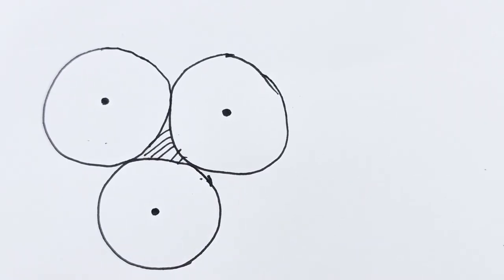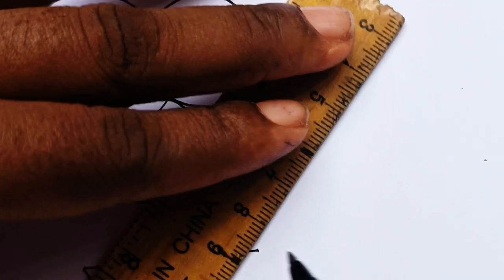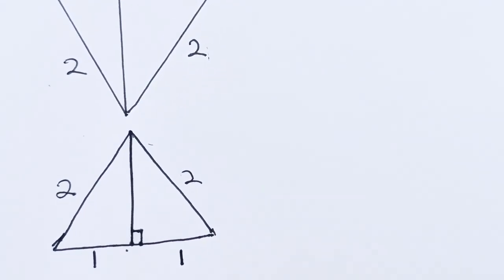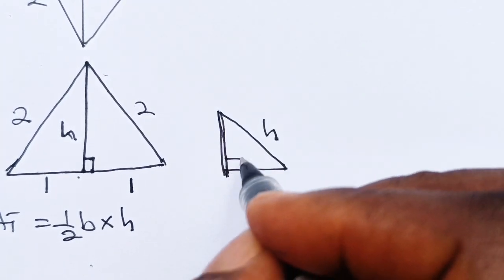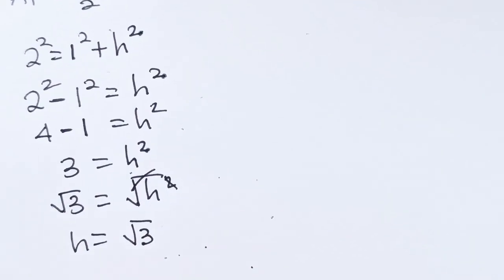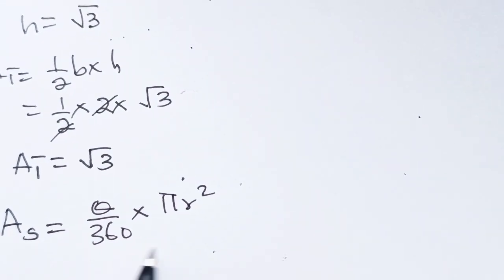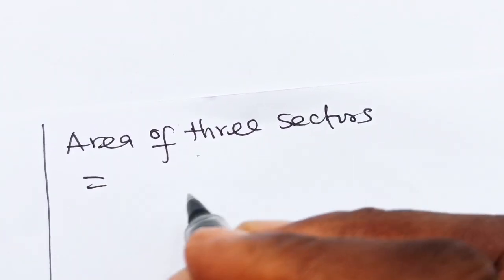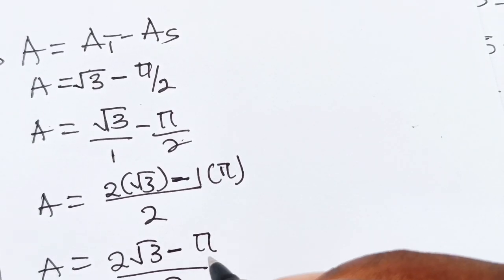A Nice geometry math question| maths challenge| area of the red portion of the circles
a Nice geometry math question on area of a circle.